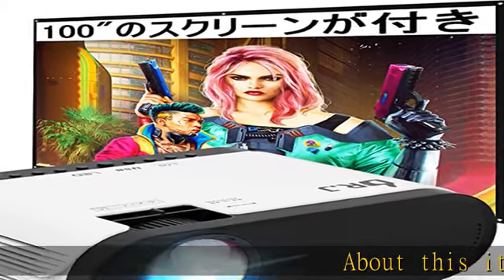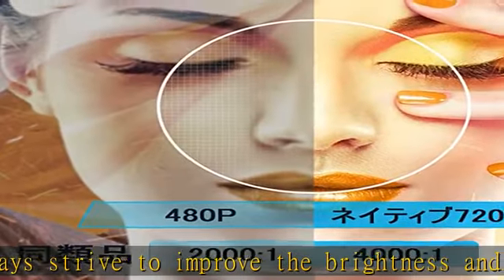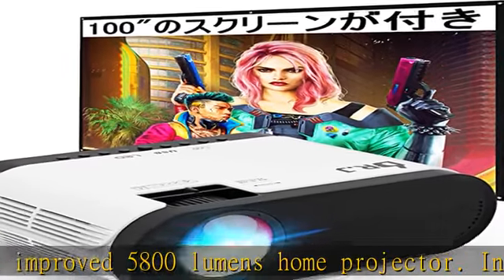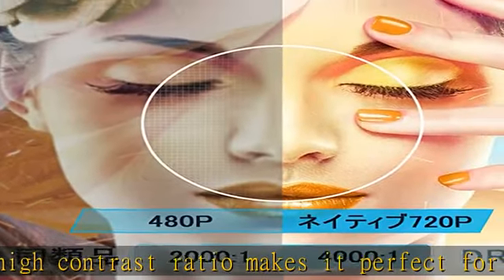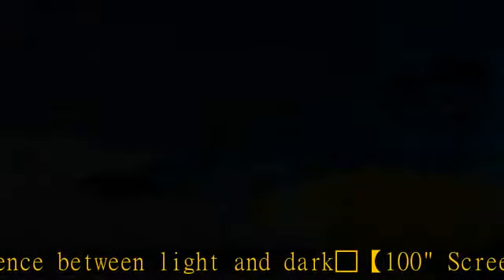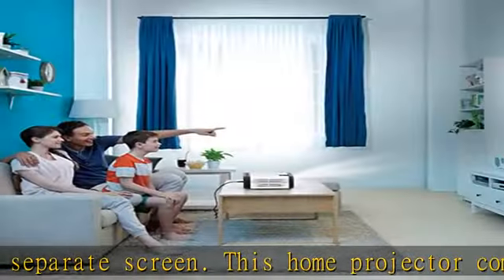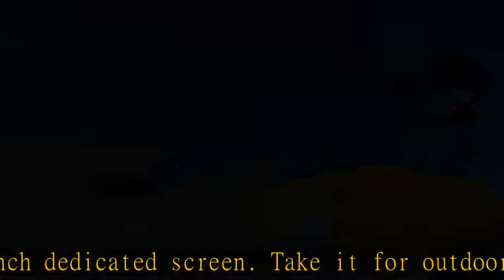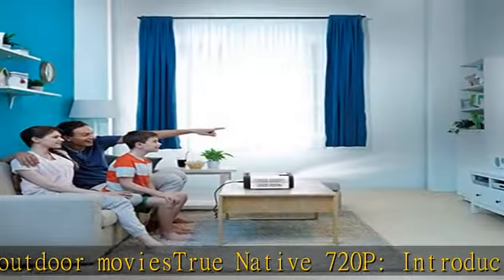DR.J 小型プロジェクター 5800lm【100"スクリーンが付き】【720Pネイティブ】200''超大画面 内蔵スピーカー HDMI/USB/VGA/TF/AV/AUXが搭載 スマホ/タブレット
DR.J 小型プロジェクター 5800lm【100"スクリーンが付き】【720Pネイティブ】200''超大画面 内蔵スピーカー HDMI/USB/VGA/TF/AV/AUXが搭載 スマホ/タブレット/パソコン/TV Stick/ゲームプレイヤー/DVDプレイヤーなど接続可 リモコン付属 3年保証

UGREEN オーディオケーブル 3.5mm 分配ケーブル 3極/TRS イヤホン分岐コード 3.5mm 2分配ケーブル ヘッドホン延長ケーブル ステレオ Hi-Fi音質再生 多重シールド 高耐久性TPE 24K金メッキコネクタ iPhone/iPad/iPod/スマホ/タブレット/ラジオ/PS4コントローラー/CD/MD/MP3/に対応 20CM